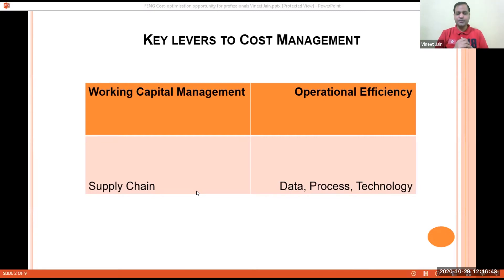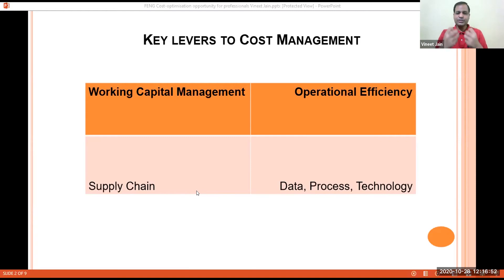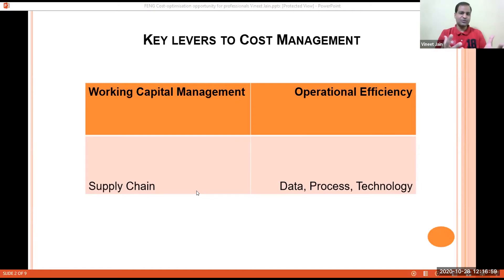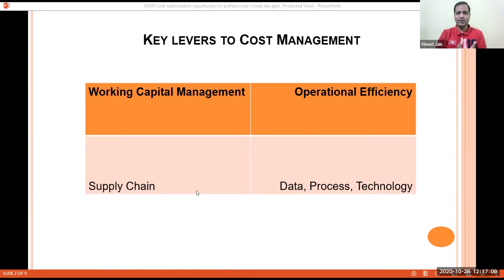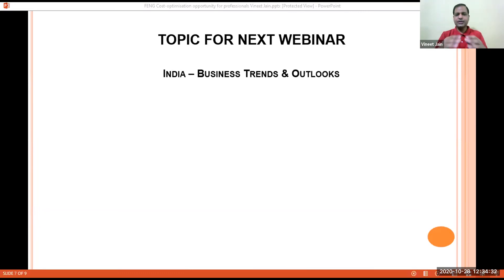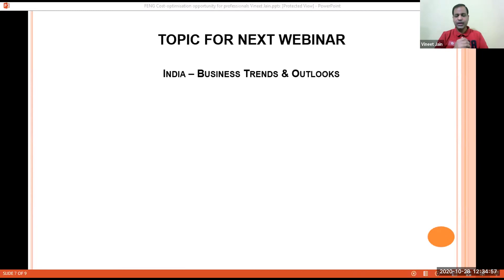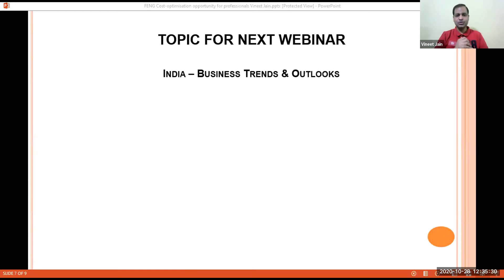Cost-Optimization Through Collaboration Between Finance Pros In India And The Rest Of The World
Join our International Special Interest Group discussion on Cost-Optimization Through Collaboration Between Finance Professionals In India And The Rest Of The World presented by Vineet Jain, Chair of The FENG New Delhi Chapter and moderated by Chair of the International S.I.G., John Chrystal.